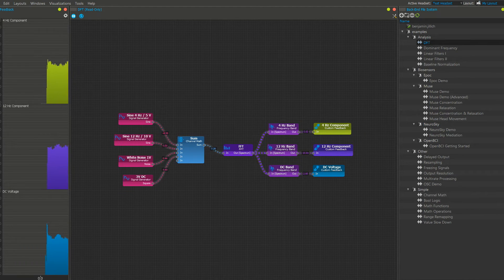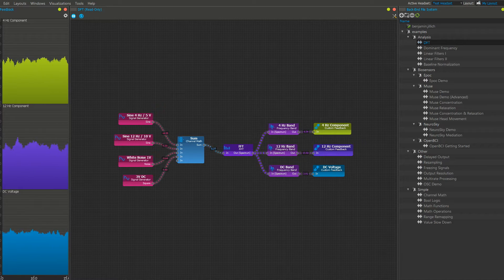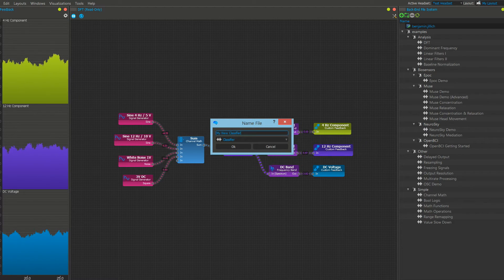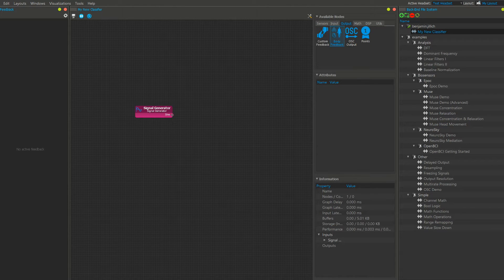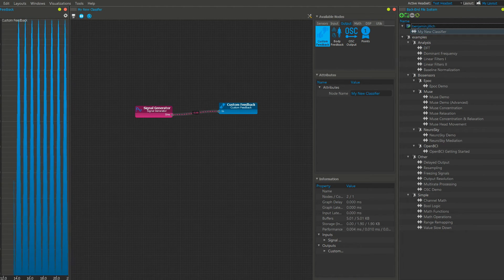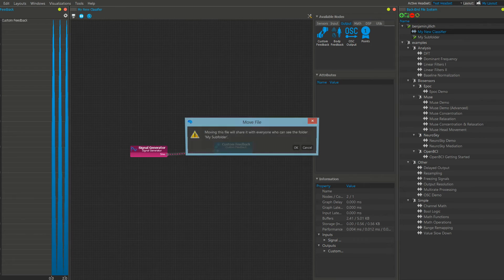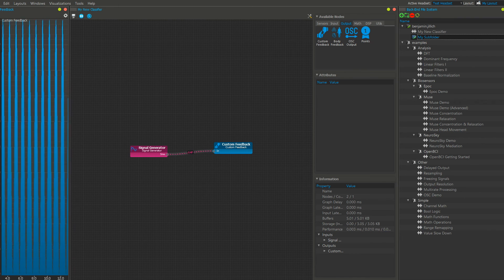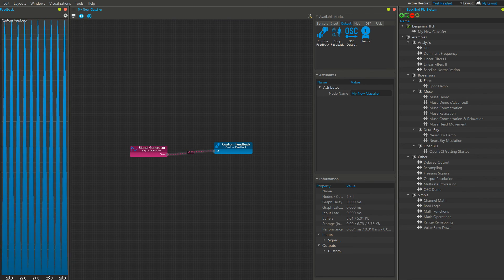neuromore Studio - Basics - Managing Files and Classifiers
Working with the collaborative file system and managing classifiers and other files.